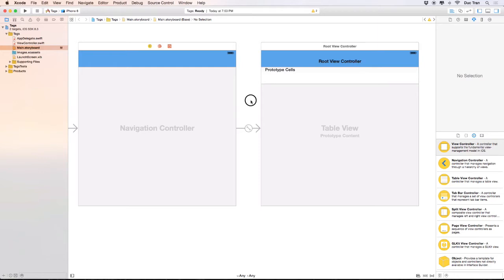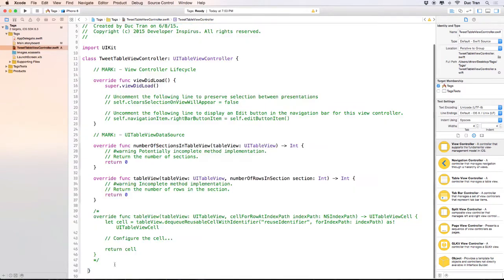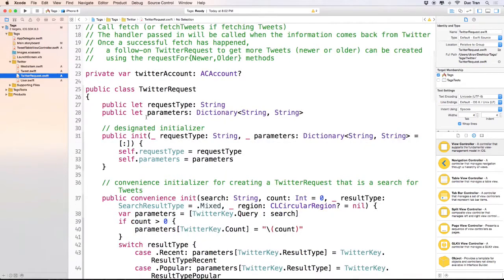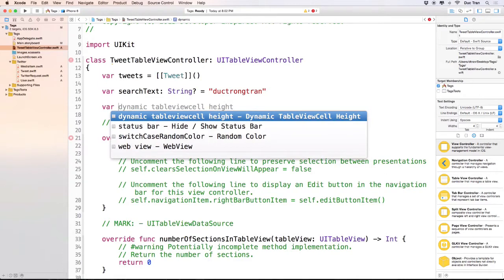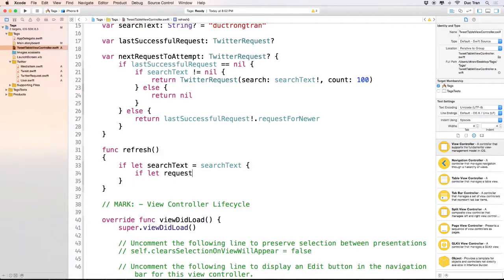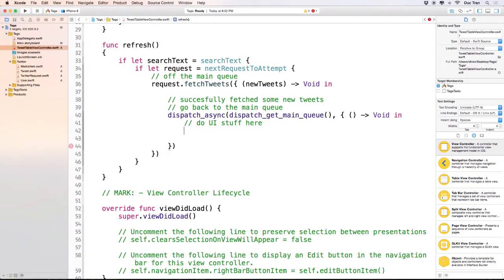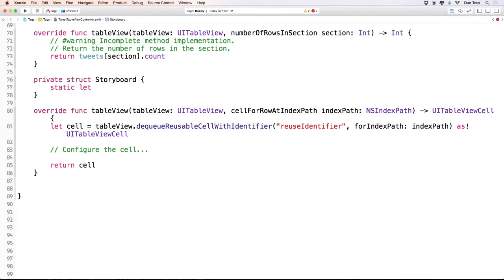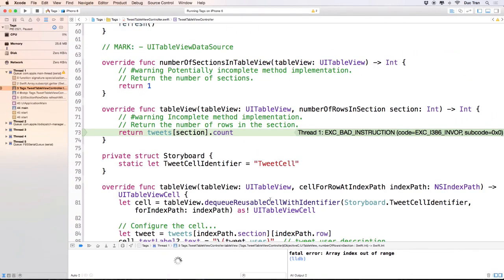iOS Development Tutorial Build a Twitter Client App: TweetsTableView